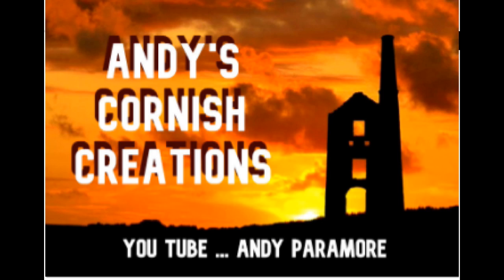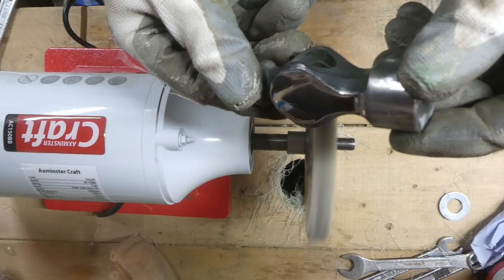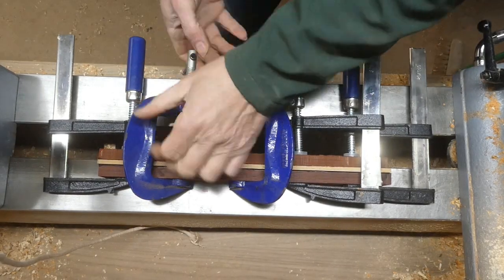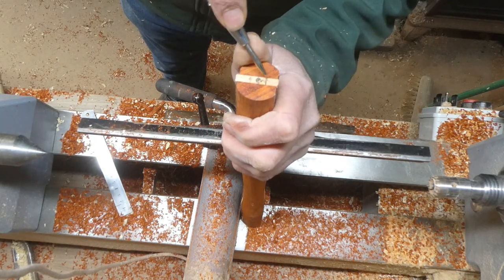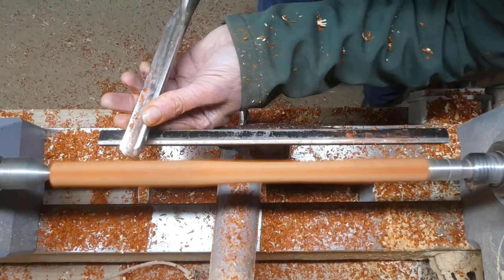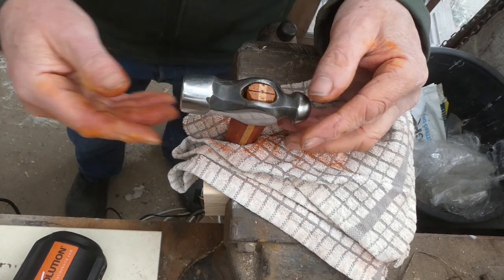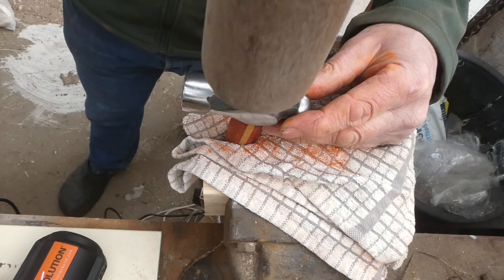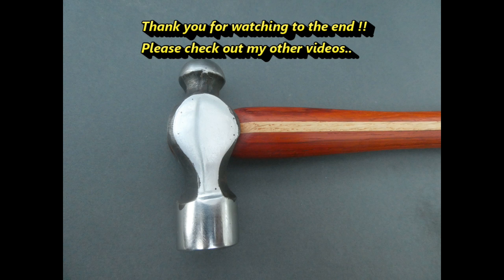Restoring a vintage hammer # restoration # woodturning.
Here I restore a ball peen hammer and replace the handle with a new Padouk and Oak handle... Enjoy !!
If you would like to support my channel… you could do so by… buying me a coffee… in the link below… its a one off payment… its not expected but very much appreciated…